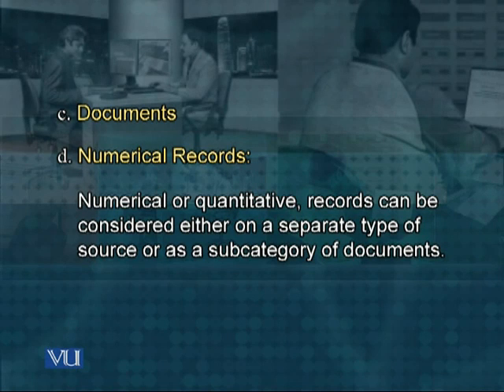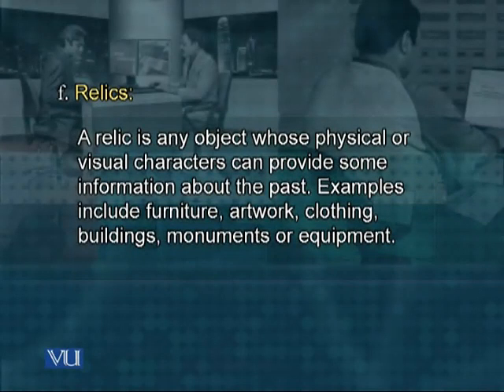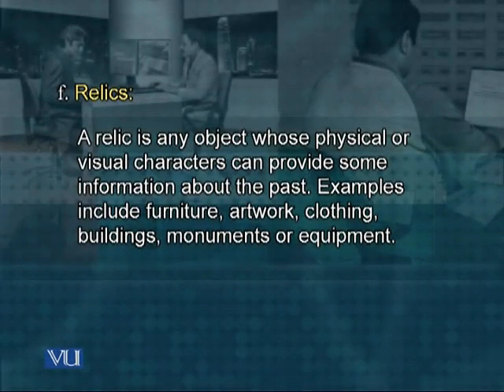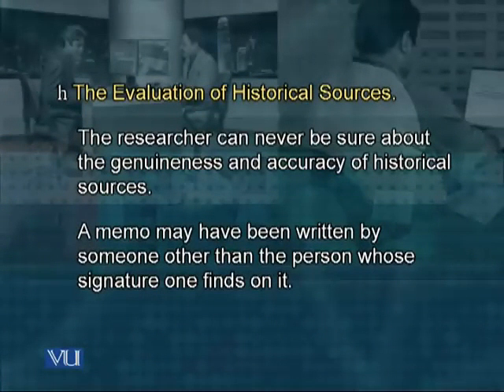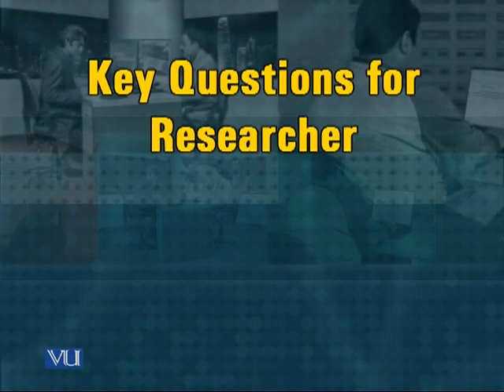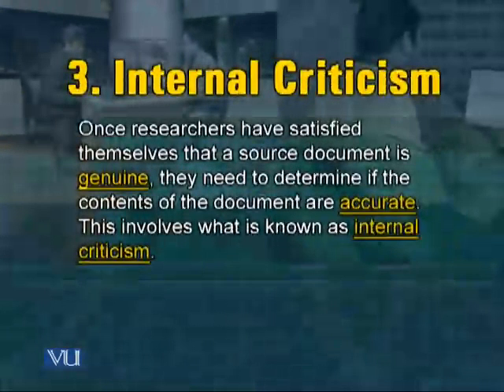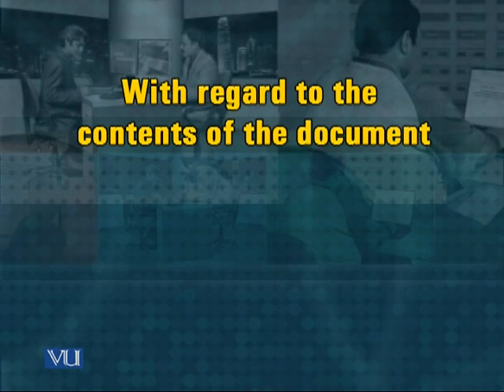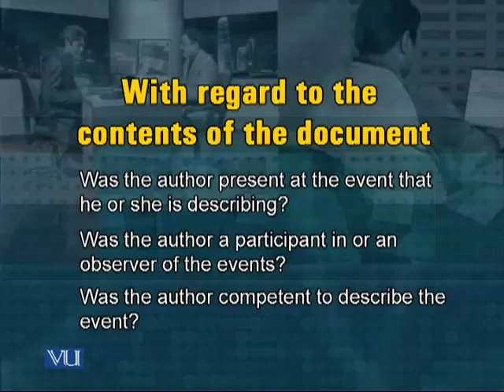MGMT629_Lecture29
MGMT629 Crisis Management